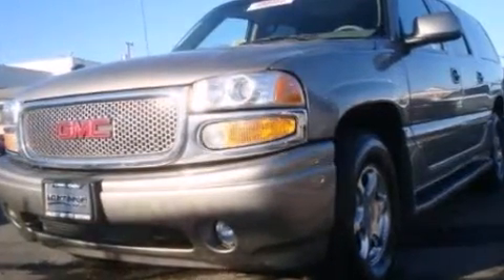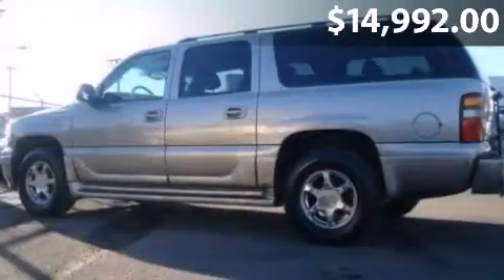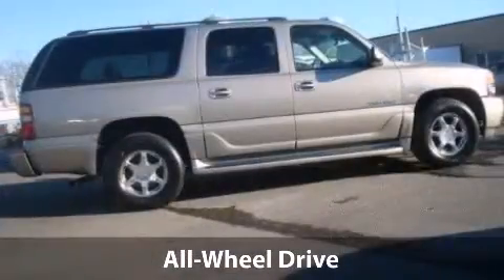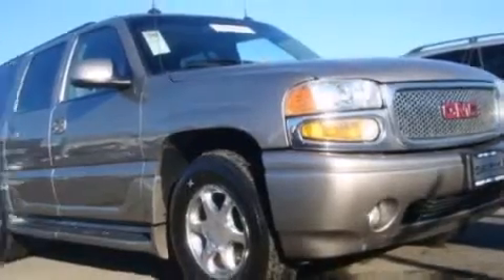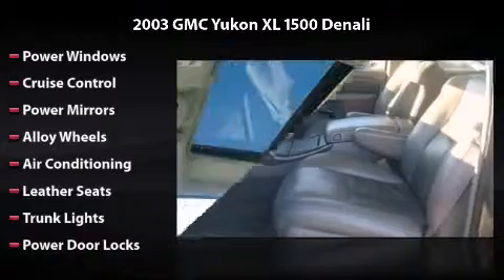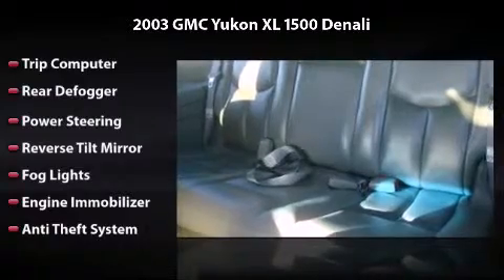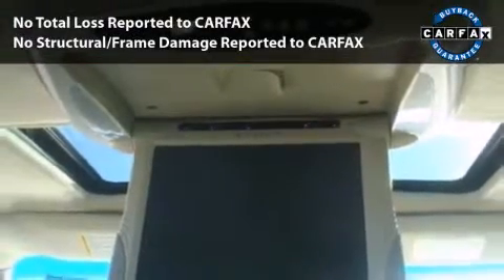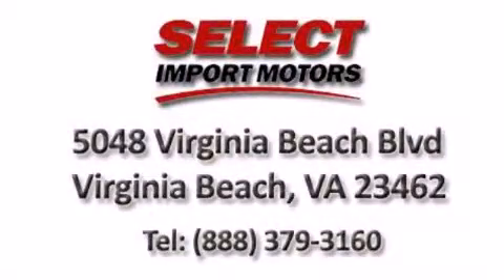2003 GMC Yukon XL 1500 Denali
2003 GMC Yukon XL 1500 Denali